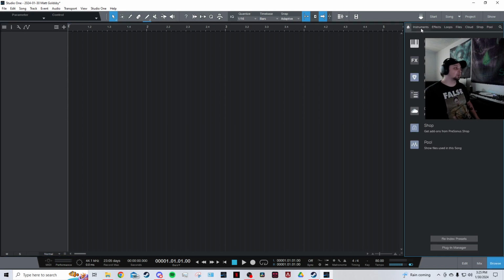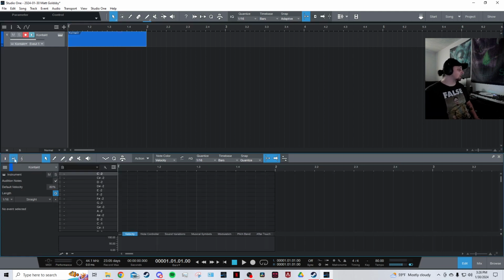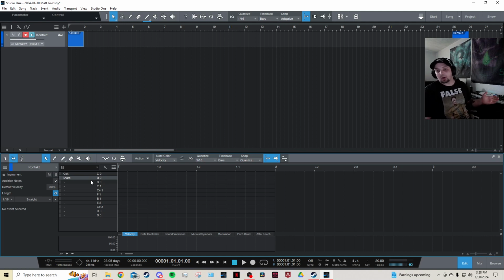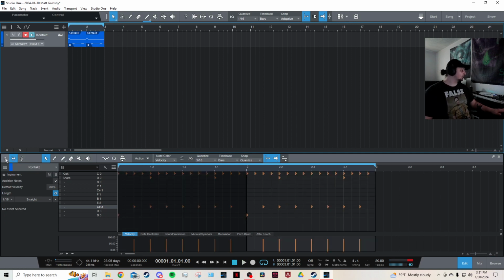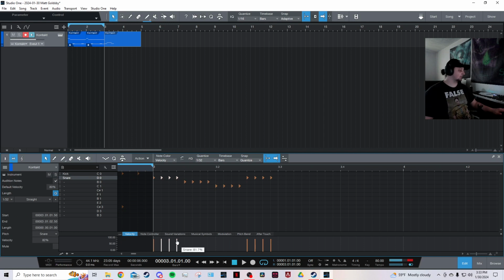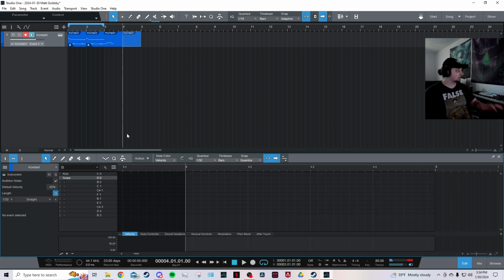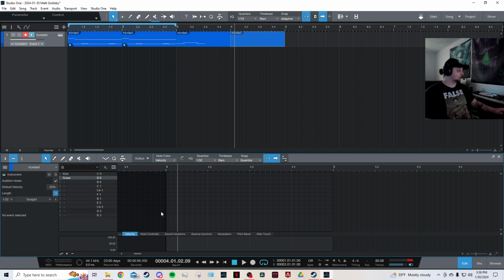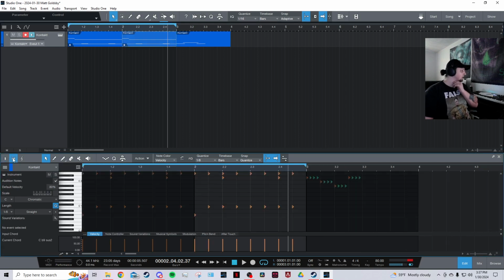Tips on how I program drums quicker on Studio One